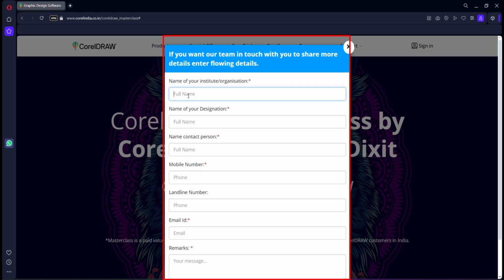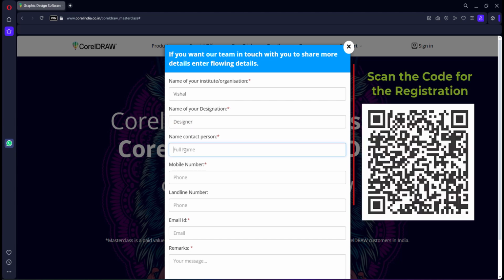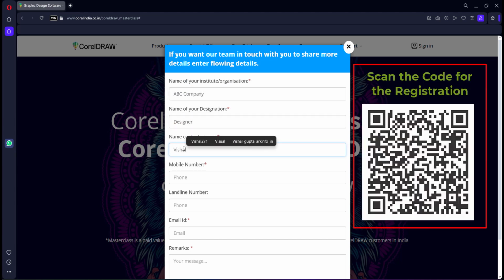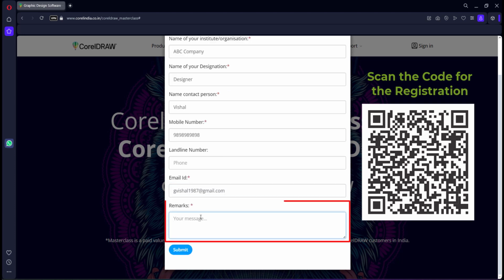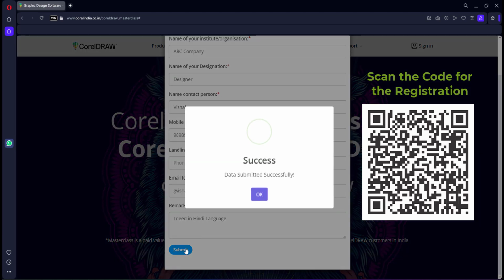How to register for CorelDRAW Masterclass?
Masterclass is a paid webinar for two days. This video will guide you how to register for CorelDRAW Masterclass.